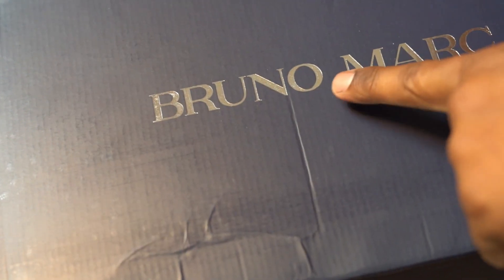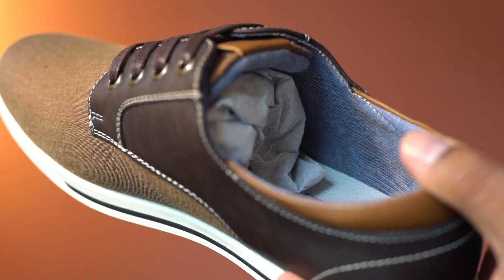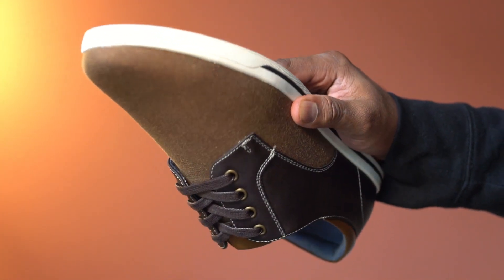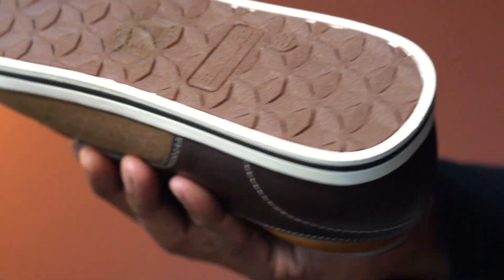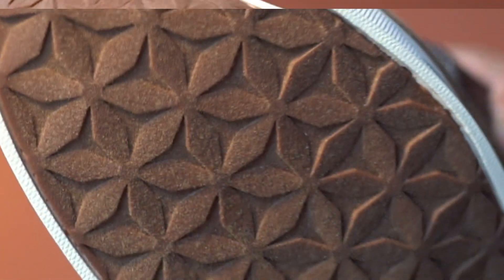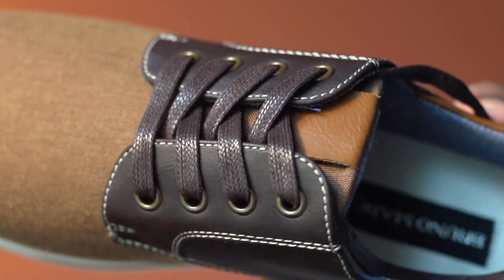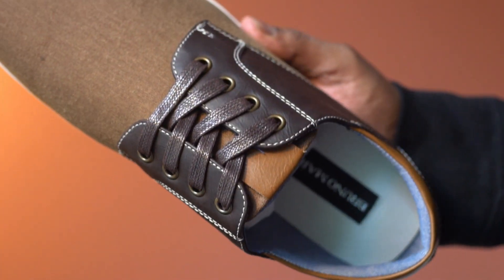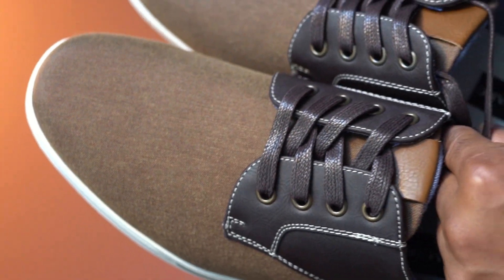Overview & DEMO: Bruno Marc Men's Rivera Oxfords Shoes Sneakers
This is a pack of Oxford shoes from Bruno-Marc

This shoe is available in multiple color choices, this one is a dark brown

The design looks stylish, and it is extremely lightweight

The material here is fabric, and it looks to be very well-constructed

This rubber traction outsole design feels soft and this is very well padded

Here is the wear pattern on the sole

This lace-up closure design allows you to tighten or loosen the shoe easily

The insole is very well-padded, it is sweat absorbent, and the cushioning feels comfortable as well

This product was sent to us for our honest review.

Let's try this now!

It feels extremely comfortable

Overall, this pair of fashion sneakers is designed for all-day comfort, looks great, and is highly recommended.